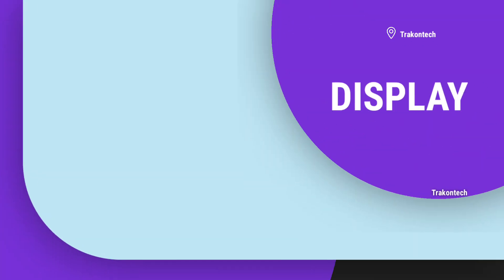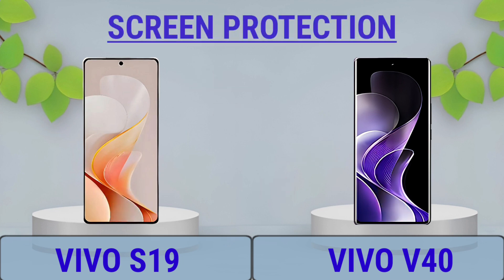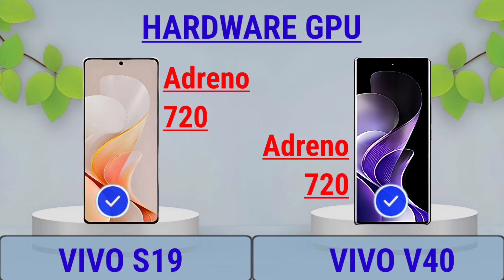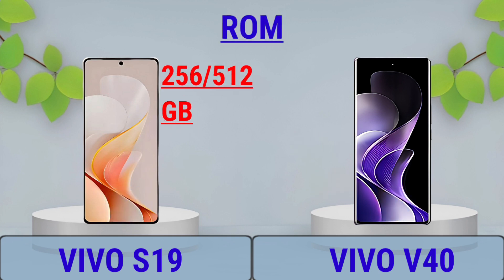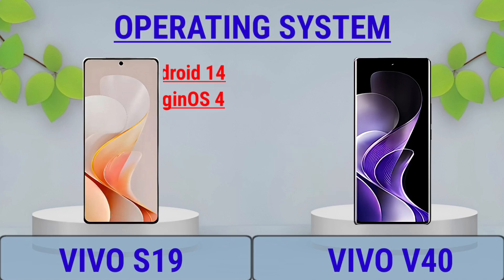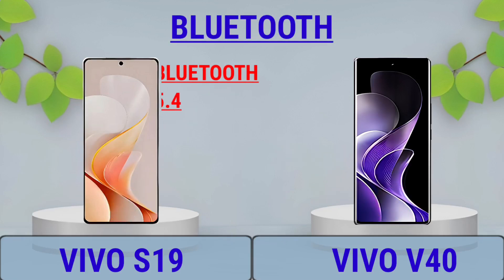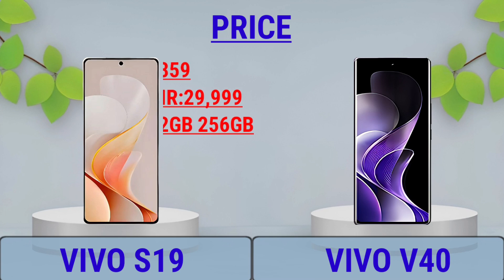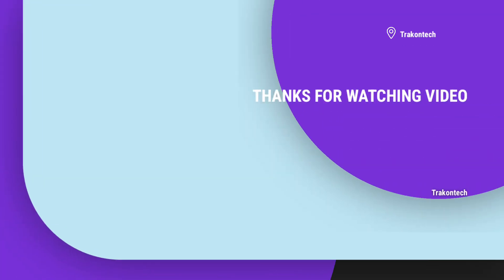Vivo S19 5G Vs Vivo V40 5G Trakontech.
Vivo S19 5G Vs Vivo V40 5G